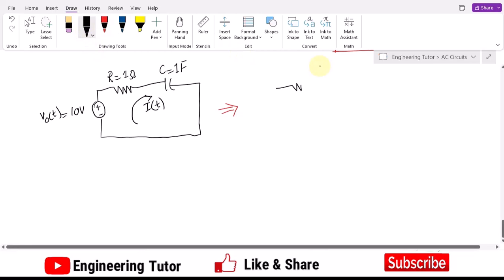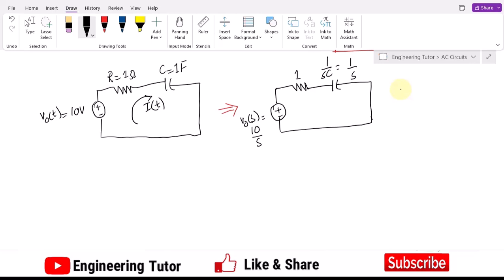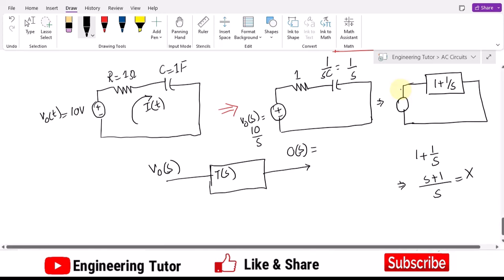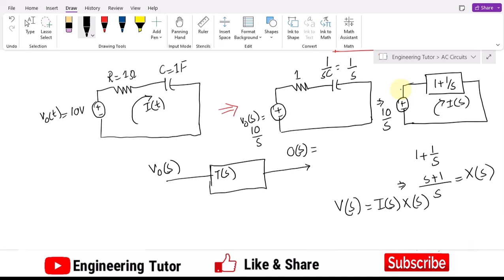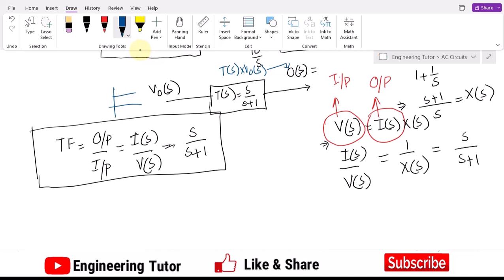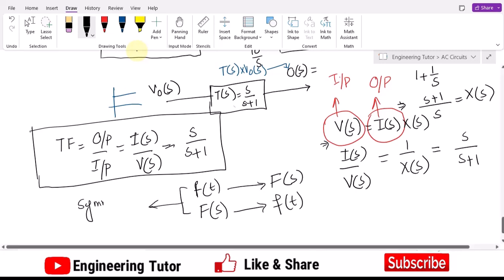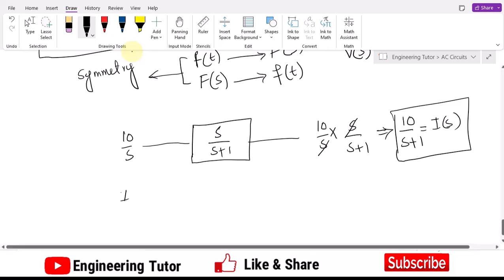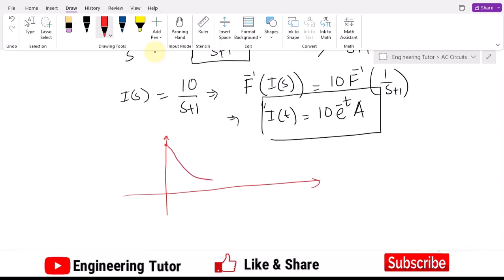Preview of Electric Circuit Analysis Using Laplace Transform || RC Circuit Analysis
Preview of Electric Circuit Analysis Using Laplace Transform - Part 4

Happy Learning :-)